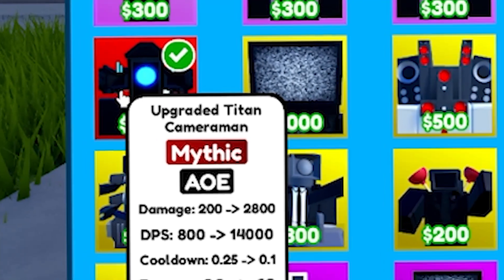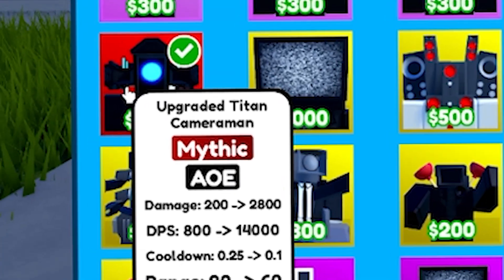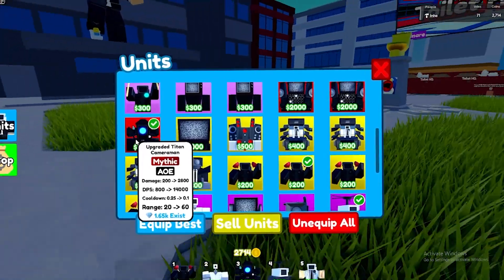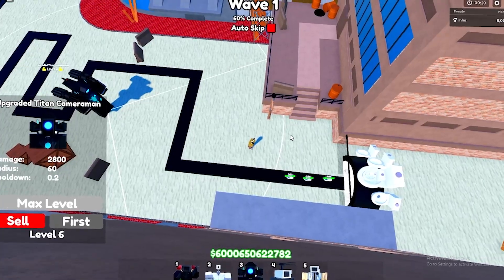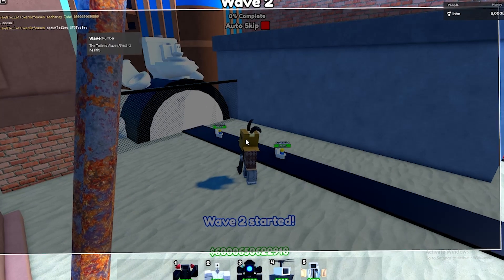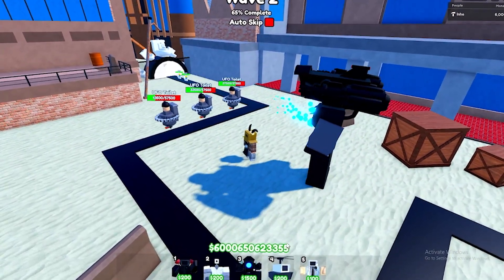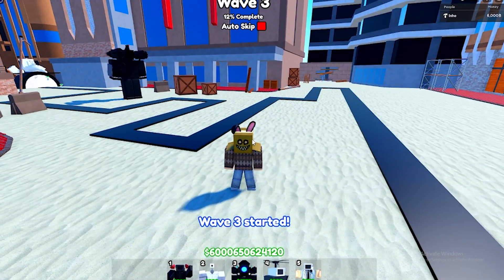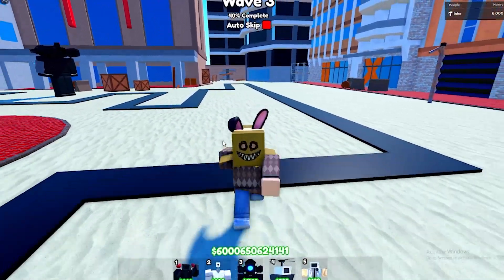EP 57 TITAN UPDATE..(Toilet Tower Defense)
This is a Roblox Skibidi Toilet game named Toilet Tower Defense! Some people also say skibidi toilet like skibid toilet, skibi toilet, and skibidy toilet! The latest episode was ep 56 / episode 56; it had the infected titan cameraman, secret agent, pov cameraman, and glass toilet! Next is ep 57 / episode 57!